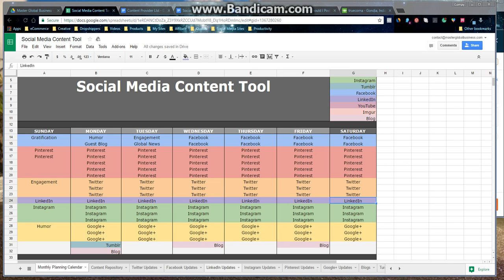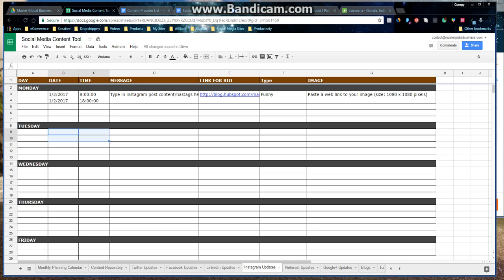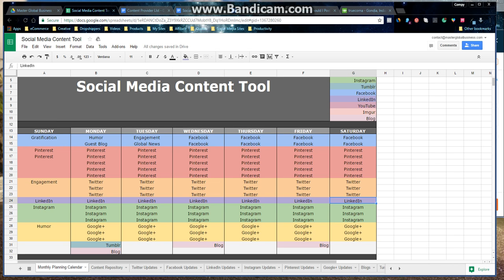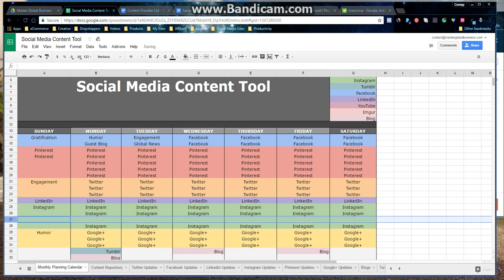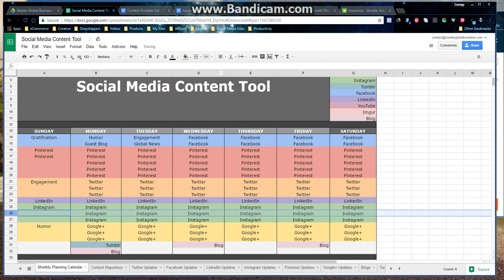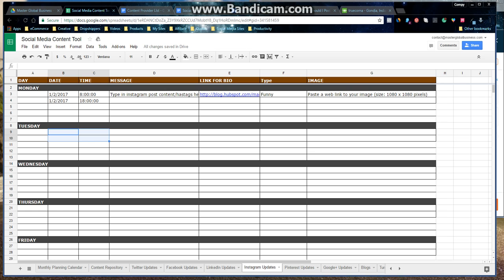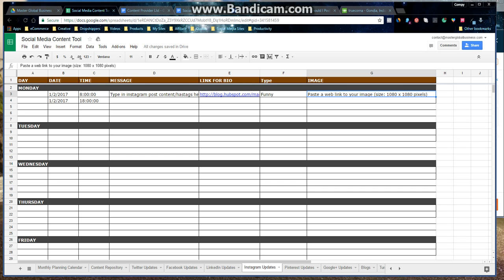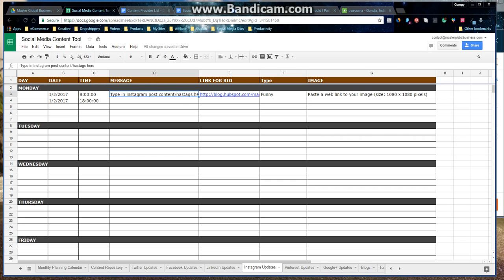06 Instagram Strategy